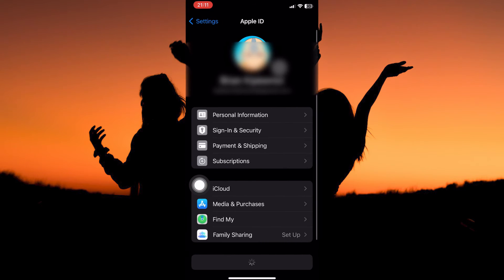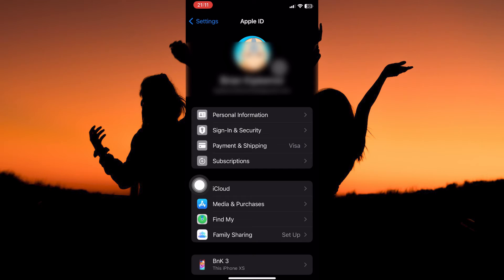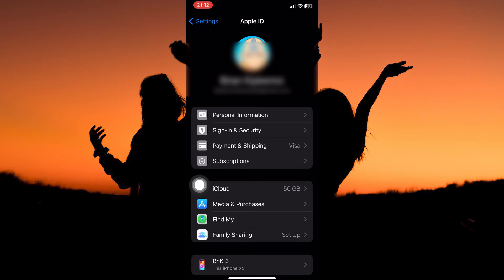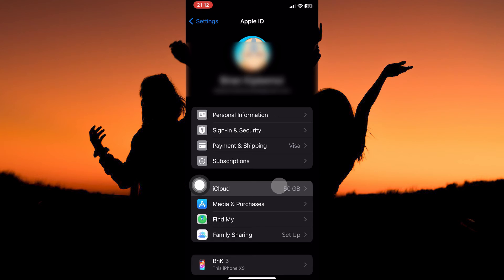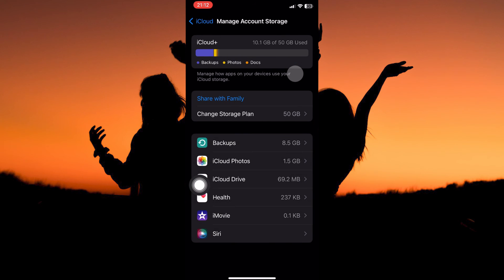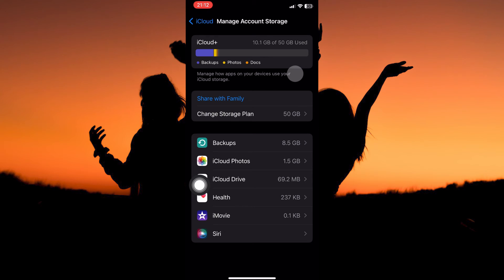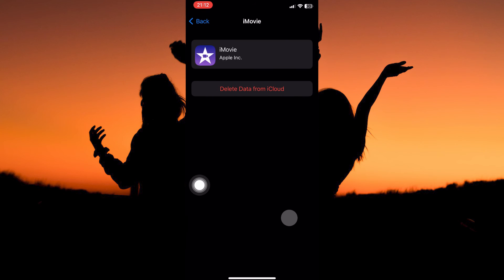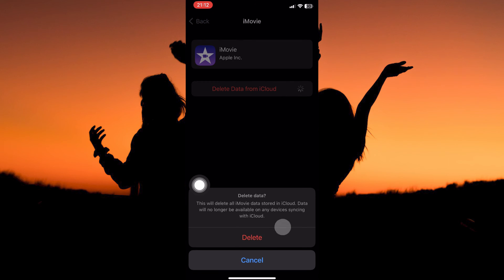How To Delete Instagram Data on iCloud (2025) - Easy Fix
Can’t free up iCloud space because Instagram data is piling up? Learn how to delete Instagram data on iCloud quickly and reclaim your storage.

Orphaned backups and cached files often consume your iCloud storage, leaving less room for photos and apps. This affects iPhone users, Instagram power users, and anyone needing to clear Instagram cache from iCloud or remove Instagram backup data.

➤ delete Instagram backup data in iCloud settings
➤ remove Instagram data from iCloud storage on iPhone
➤ clear Instagram cache from iCloud backup iOS
➤ manage iCloud storage Instagram data removal
➤ how to delete Instagram app data in iCloud on iOS 17
➤ free up iCloud space by deleting Instagram backups
➤ erase Instagram photos and settings from iCloud
➤ prevent Instagram from backing up to iCloud storage

Applies to: Instagram app on iOS and iCloud storage.